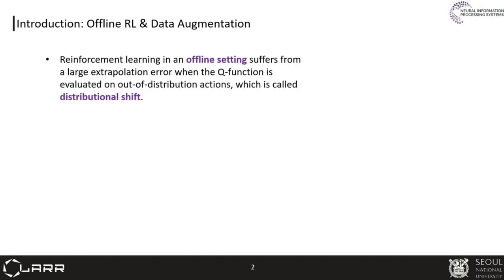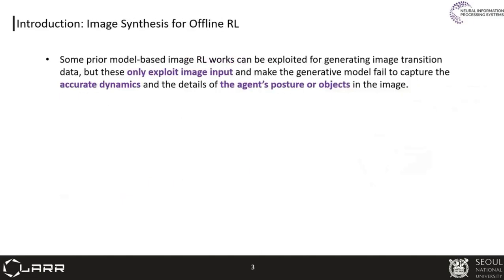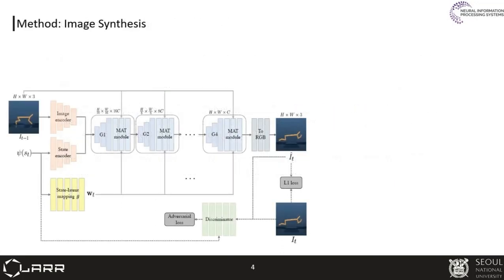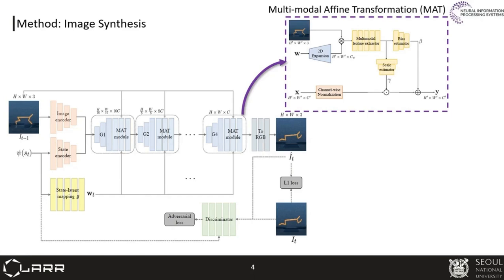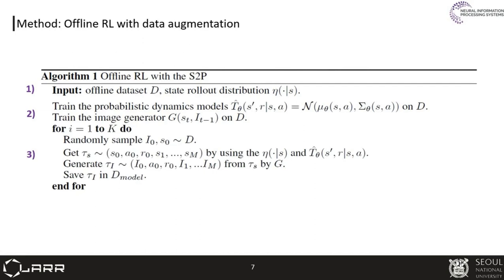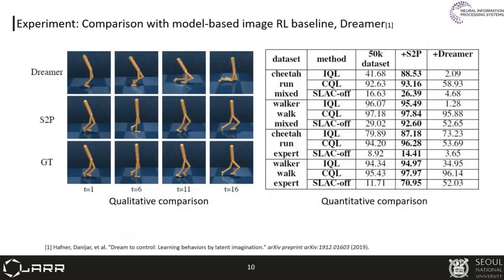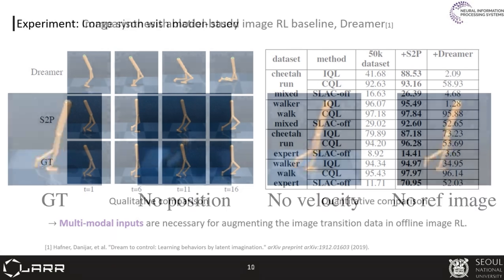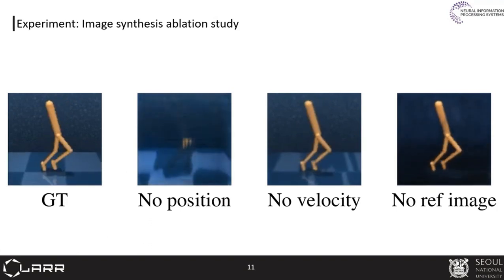S2P: State-conditioned Image Synthesis for Data Augmentation in Offline Reinforcement Learning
* Status: accepted for publication in the Neural Information Processing Systems (NeurIPS) 2022

* Category : Autonomous Robot Learning

* Author : Daesol Cho*, Dongseok Shim*, and H. Jin. Kim (* Equal contribution)

* Abstract: Offline reinforcement learning (Offline RL) suffers from the innate distributional shift as it cannot interact with the physical environment during training. To alleviate such limitation, state-based offline RL leverages a learned dynamics model from the logged experience and augments the predicted state transition to extend the data distribution. For exploiting such benefit also on the image-based RL, we firstly propose a generative model, S2P (State2Pixel), which synthesizes the raw pixel of the agent from its corresponding state. It enables bridging the gap between the state and the image domain in RL algorithms, and virtually exploring unseen image distribution via model-based transition in the state space. Through experiments, we confirm that our S2P-based image synthesis not only improves the image-based offline RL performance but also shows powerful generalization capability on unseen tasks.